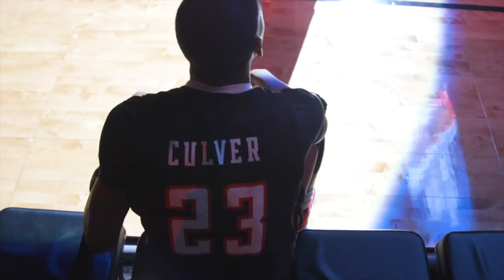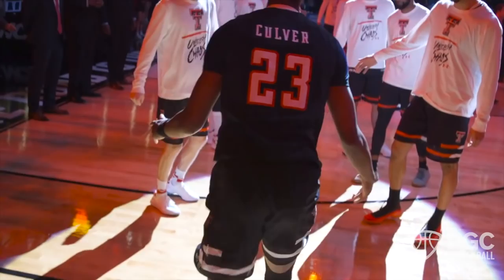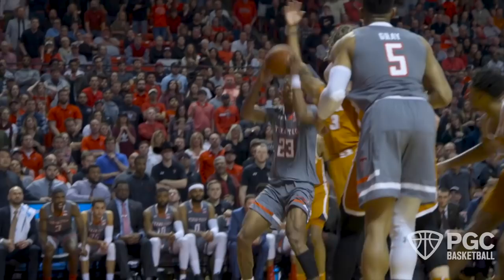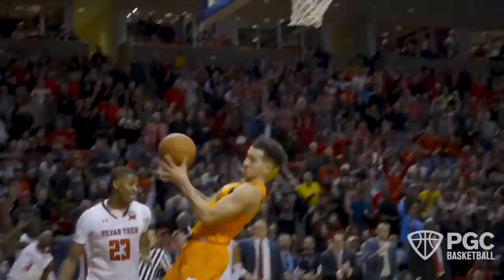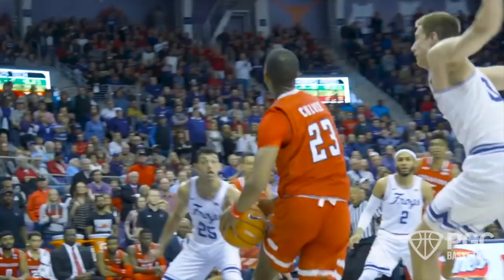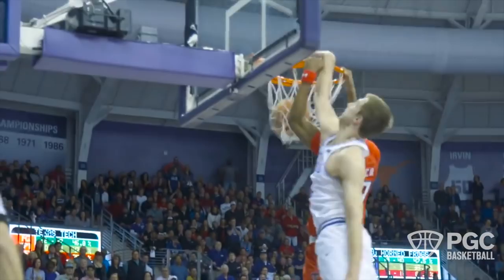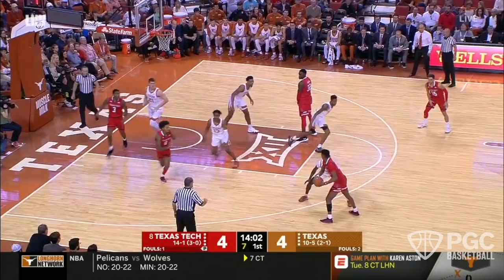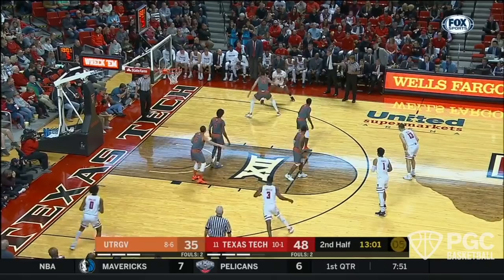Monday Move: Jarrett Culver Boom 1-2 Pull Up Jumper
On our Monday Move we break down the pull up jumper Jarrett Culver uses to get his shot off at will.